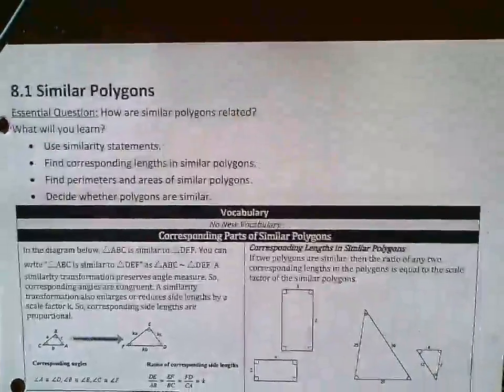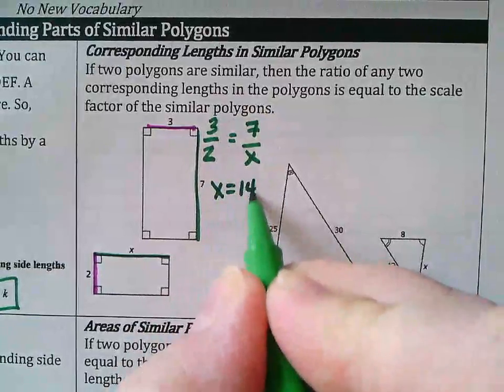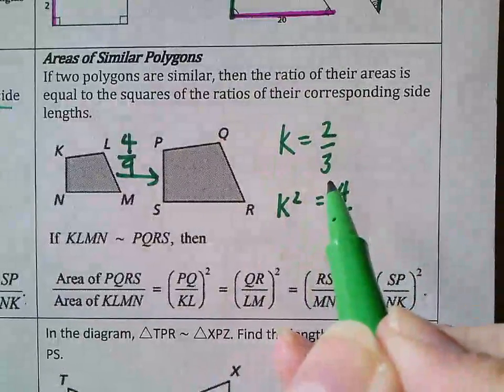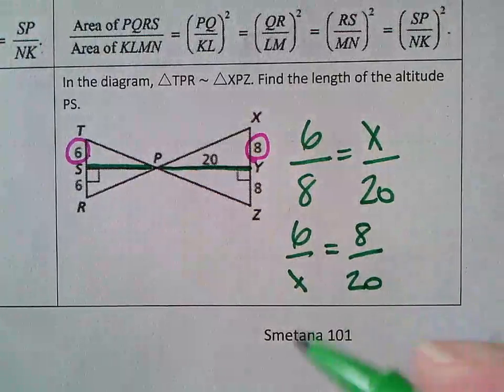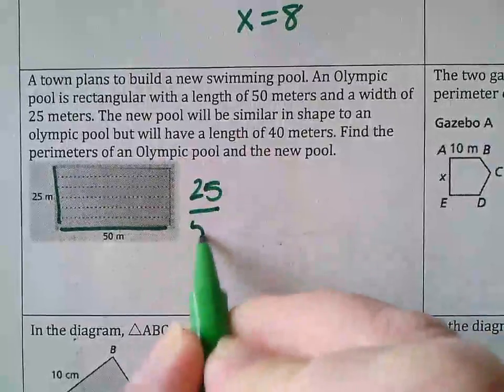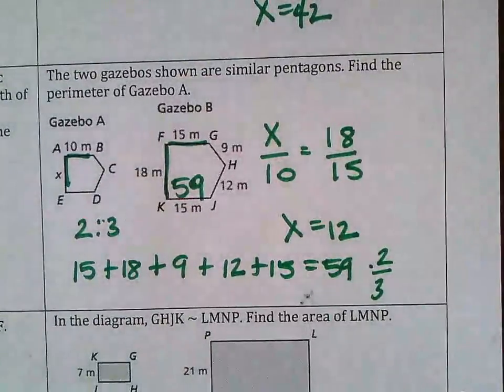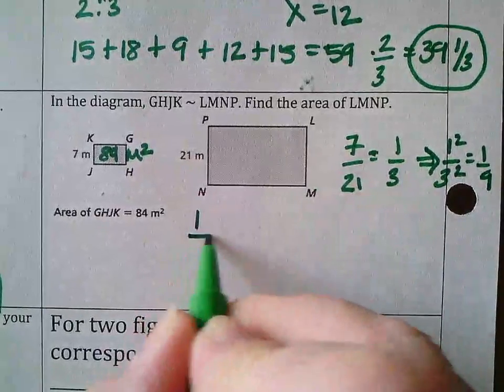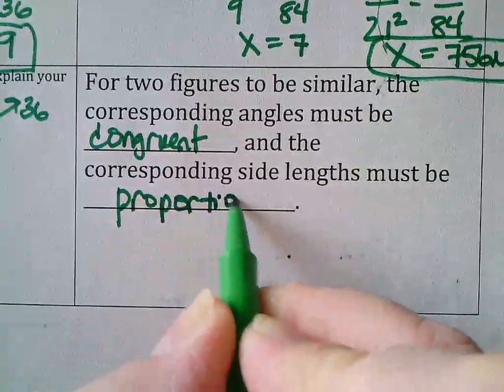GEO 8.1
Similar Polygons